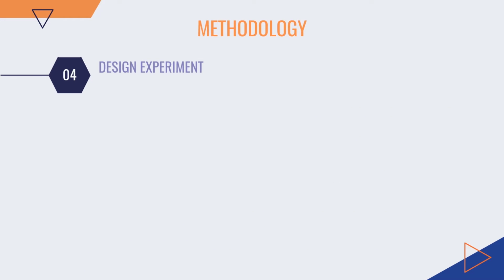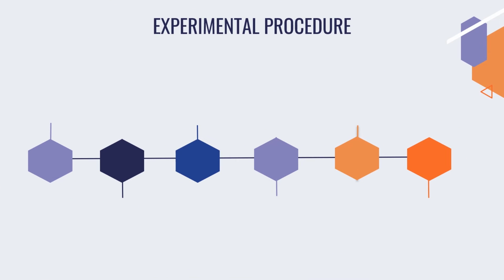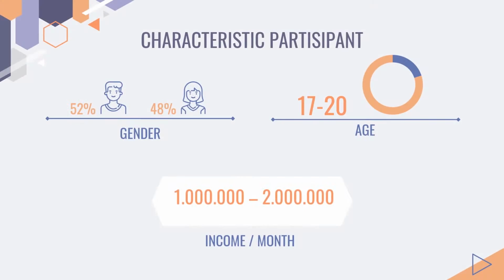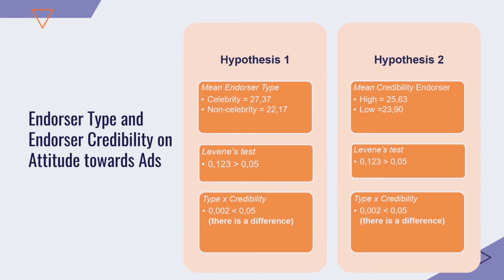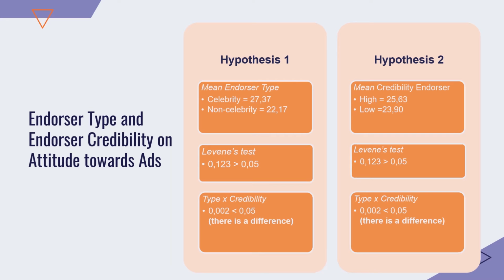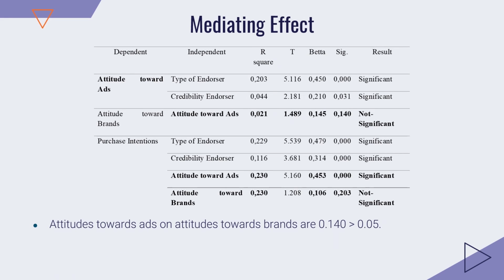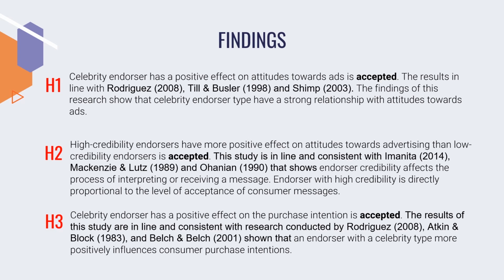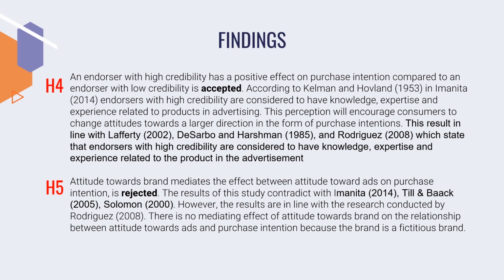The Influence of Endorser Type and Credibility on Attitude towards Ads, Brand & Purchase Intentions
This presentation for The 7th International Conference on Management Science (ICOMS UMY)

First Author : Dr. Indah Fatmawati, M.Si
Second Author : Sucia Fajriati Sab'ah, S.E.

This study examines the influence of endorser type (celebrity and non-celebrity) and endorser credibility (high and low) on purchase intentions. It also explores the mediating effect of attitude towards the advertisement and attitude towards the brand. Experimental research was used for this study. This research data indicate that the celebrity endorser status featured in an ad shows consumers' higher purchase intentions. Also, the endorser's credibility had a significant influence on purchase intention. In addition, attitudes toward brands did not mediate the relationship of attitudes toward advertisement to purchase intentions